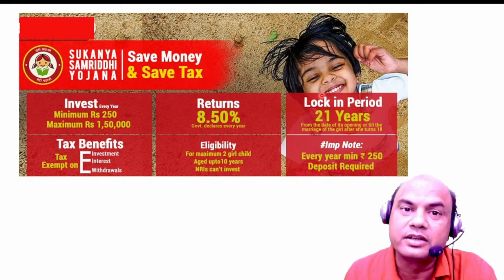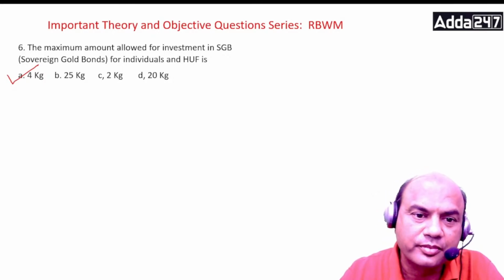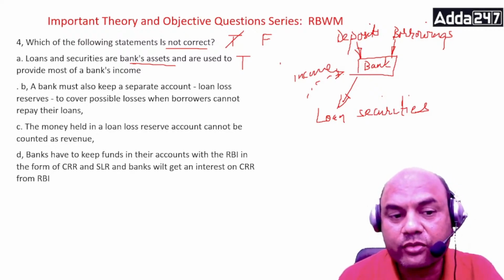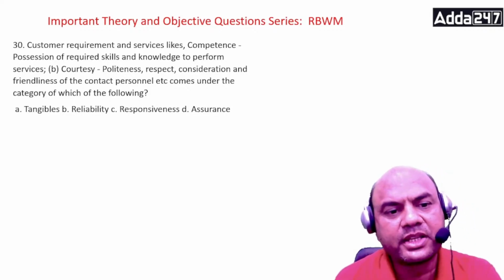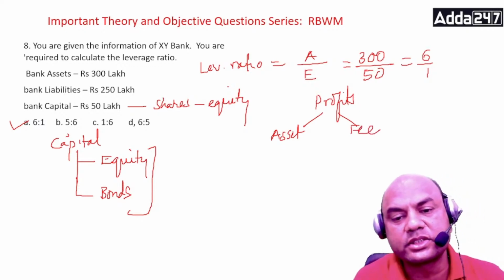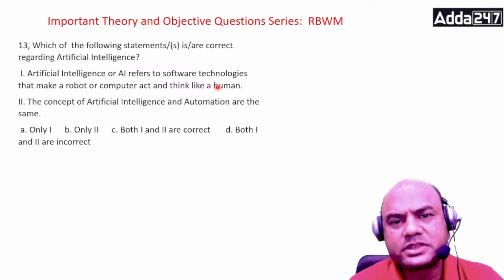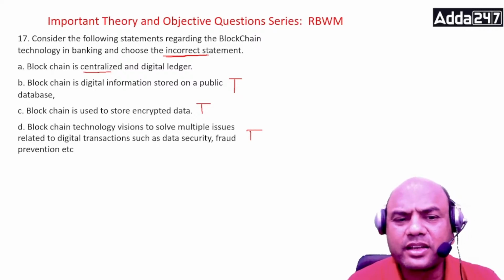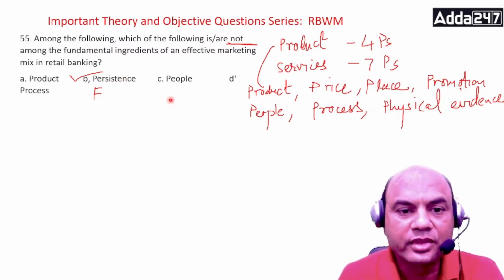JAIIB OCT 2024 | JAIIB RBWM IMPORTANT QUESTIONS MINI MARATHON | MODULE A+B | BY VISHAL MANTRI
Join Vishal Mantri in this informative session as he presents the JAIIB October 2024 RBWM Important Questions Mini Marathon for Modules A and B! If you’re preparing for the JAIIB exam, this video is essential for you. Vishal will focus on the most important questions related to Retail Banking and Wealth Management that you need to know for your upcoming exam.

This mini marathon is designed to help you grasp key concepts and enhance your understanding of the RBWM syllabus. You’ll learn effective strategies for tackling these critical questions, improving your confidence and performance on exam day.